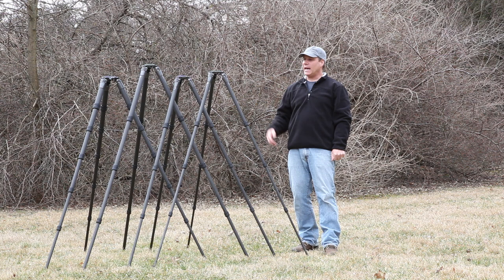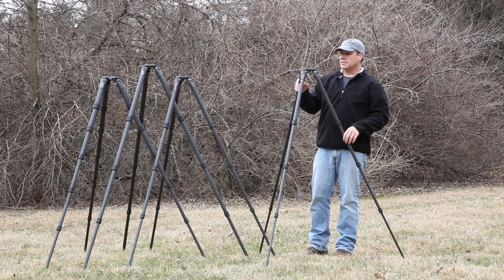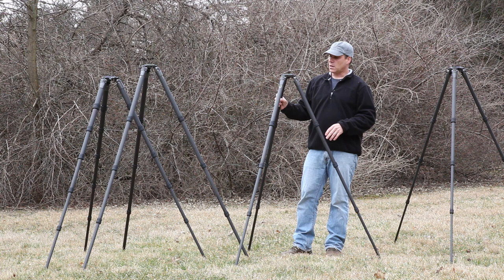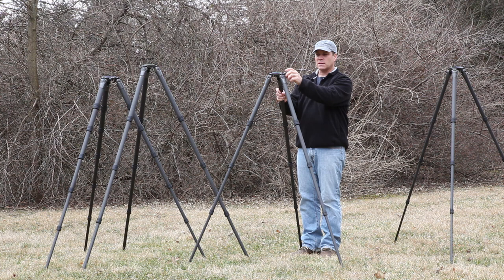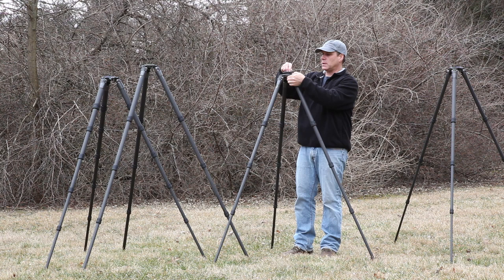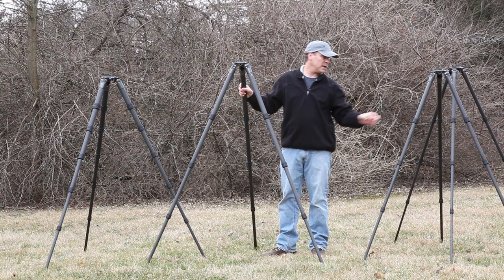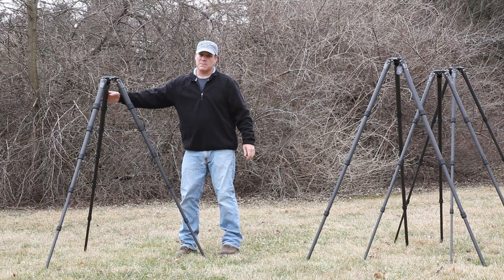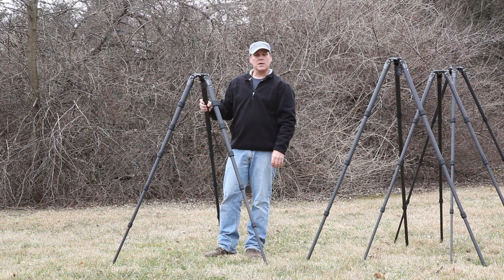NatureScapes.Net - New Gitzo Systematic Tripods for 2012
In this video, Greg Downing of NatureScapes.Net briefly reviews Gitzo's new systematic tripod line including the GT2542LS, GT3542LS, GT4542LS, GT5562LTS.